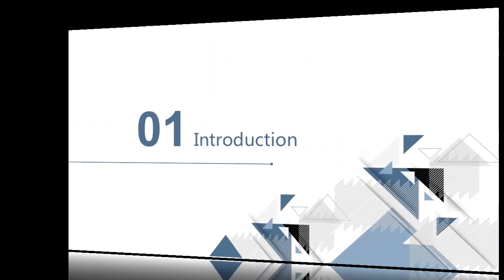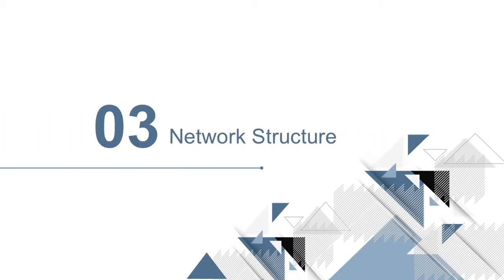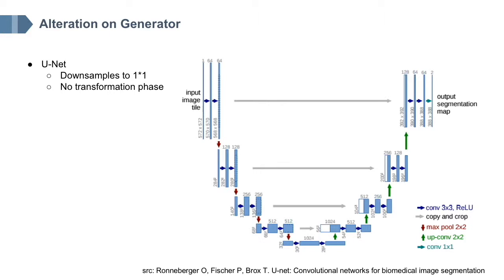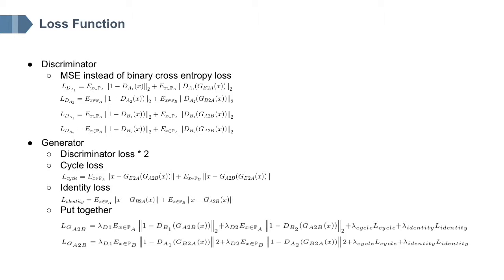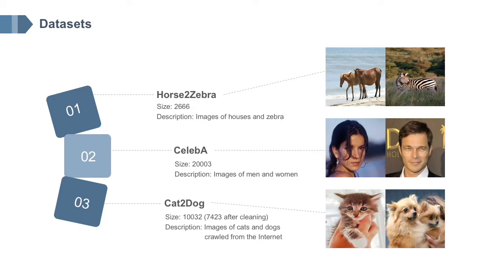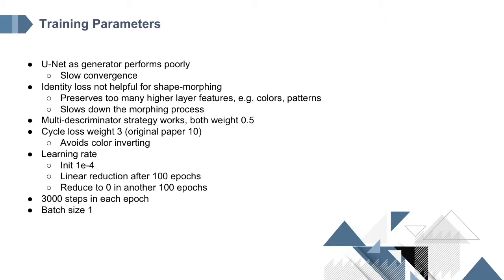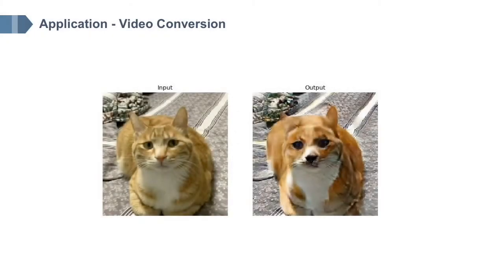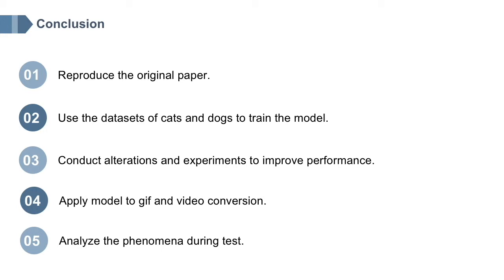HKUST CSIT6000G 2019Spring group9 Cat2Dog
Cat2Dog: A CycleGAN Experiment
Done by HKUST CSIT6000G 2019Spring group9 (SUN Zhanbo, HUANG Hongbin, Pang Qingshuang, and GAO Zijie)
*This is an updated version of previous video, adding one point of conclusion and correcting some mistakes.